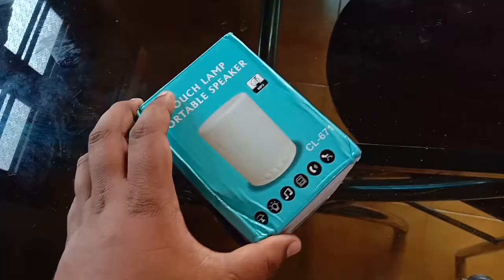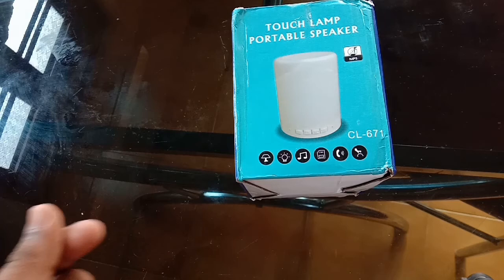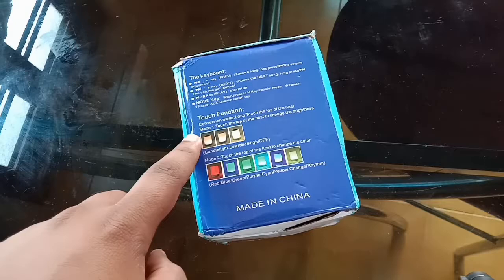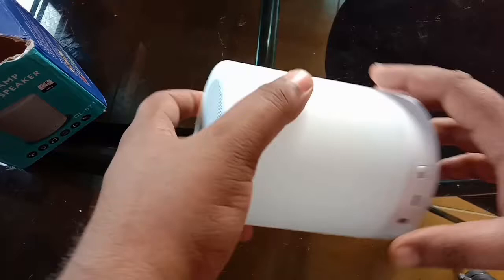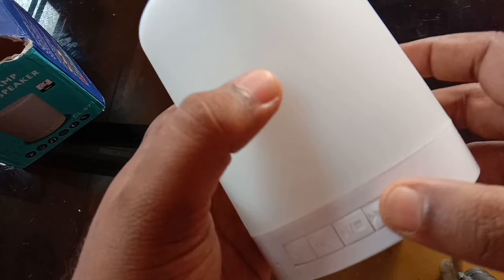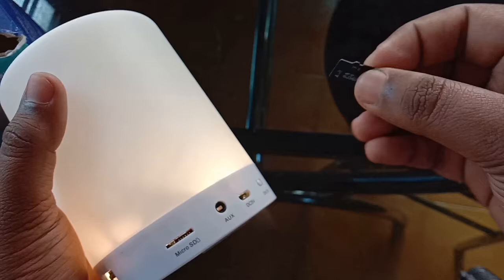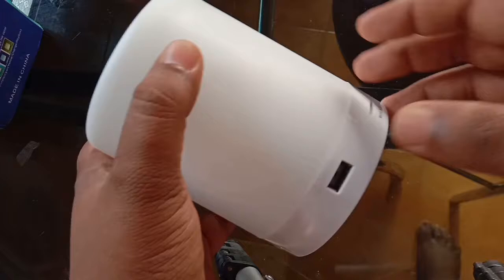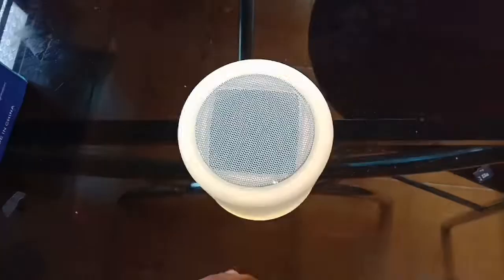UNBOXING AND SURPRISE WITH GOOGLE!!!!!!! speaker lamp flipkart budgetrange 8th Video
This video is a Unboxing video . And this video made for all age group... No age restrictions..
LAST VIDEO FROM 2019

Flipkart :-karidhi LED Lamp Speaker Table Night Light Bluetooth Speakers 3 Bluetooth Speaker 3 W Bluetooth  Speaker
u can buy this lamp speaker)